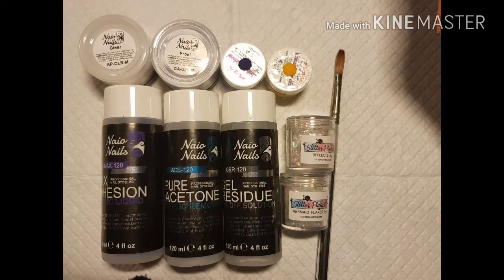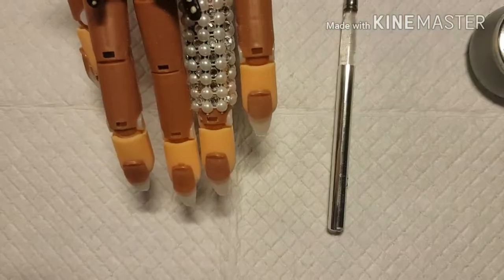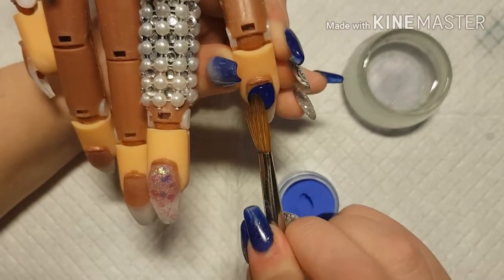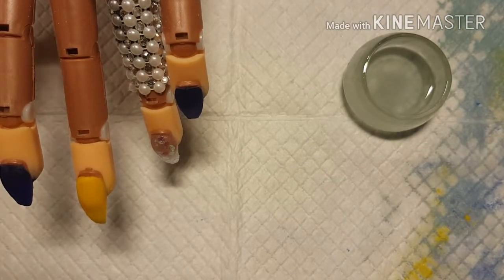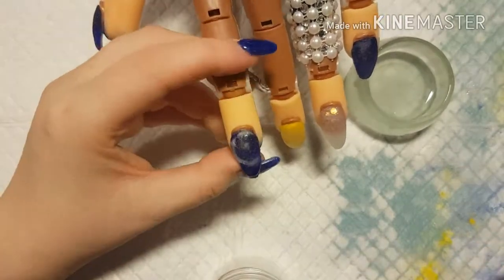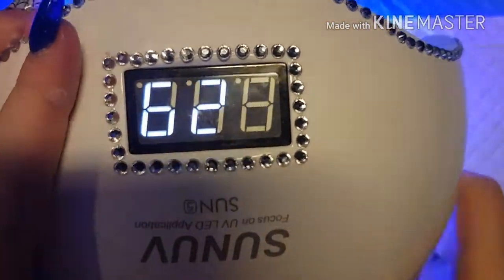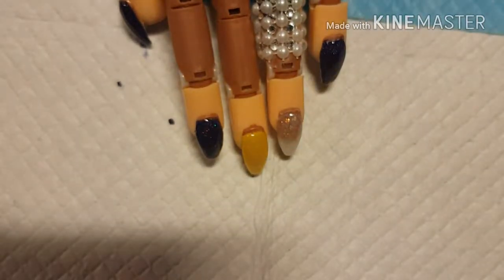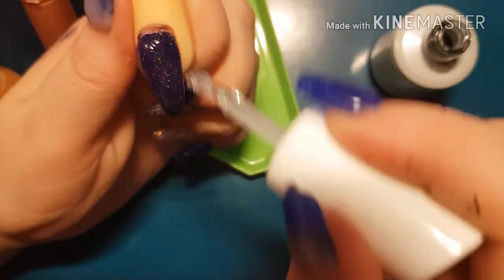Beauty and beast colour scheme nails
Pictures will be added to my facebook

My facebook Unicorn Fairy:-

My Facebool Mad About cake Link :-

My sons utube channel:-